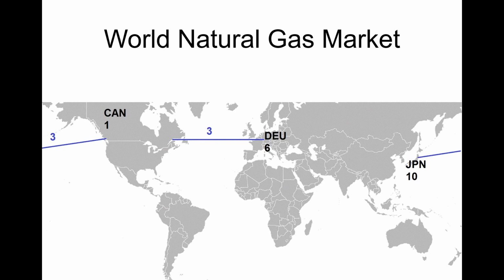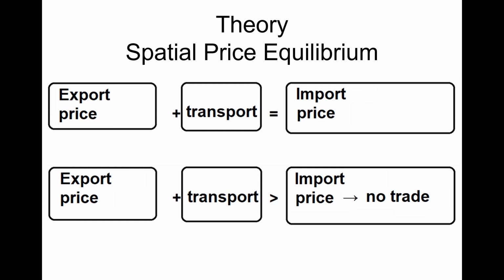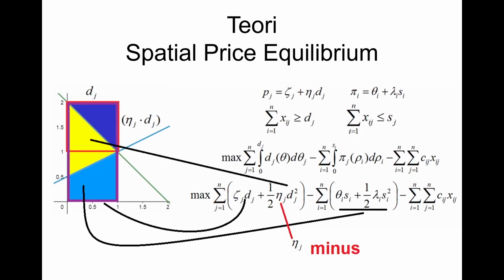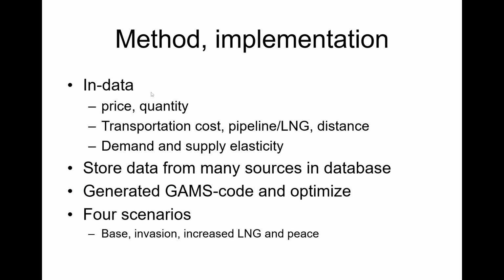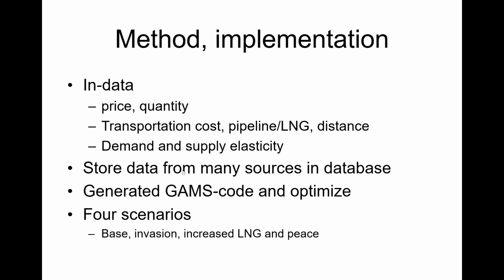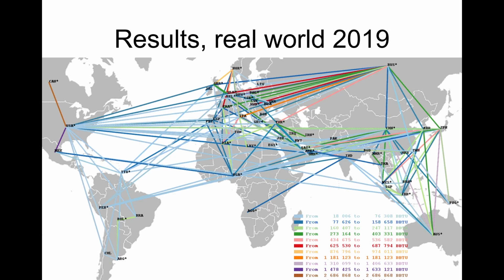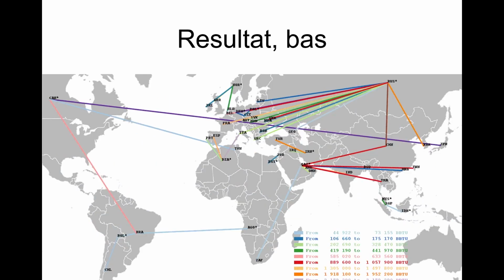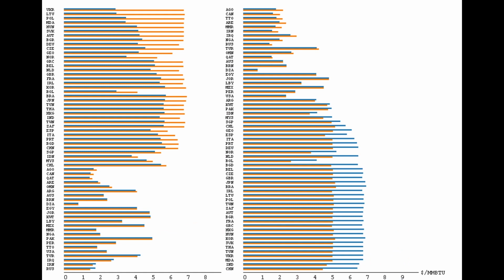Spatial Price Equilibrium in the World Natural Gas Market. Presentation of Bachelor thesis 2023.